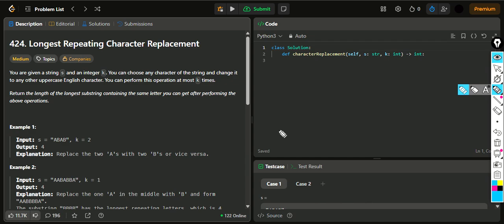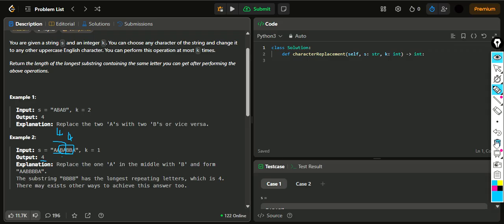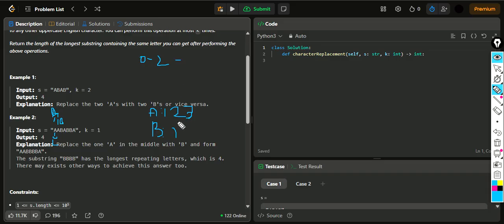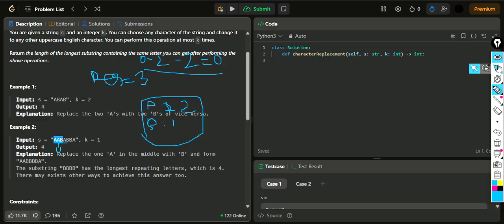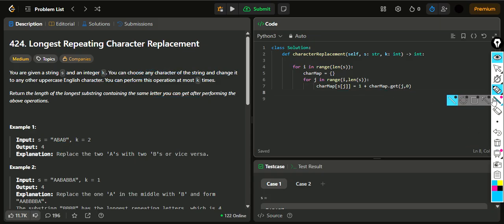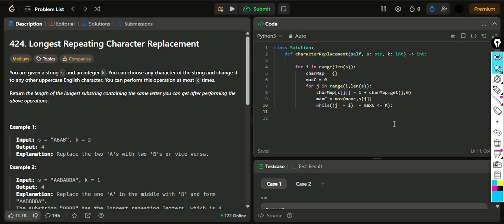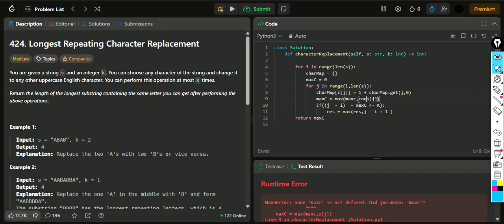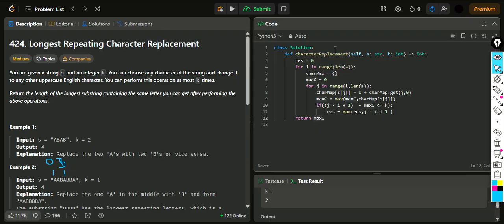🎯 Problem-Centric: LeetCode 424 | Longest Repeating Character Replacement | Day 2